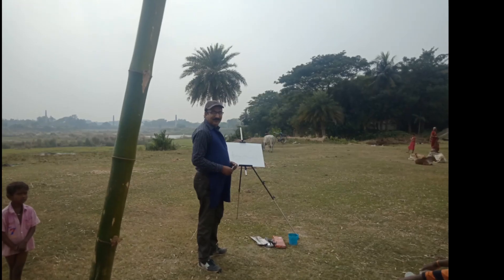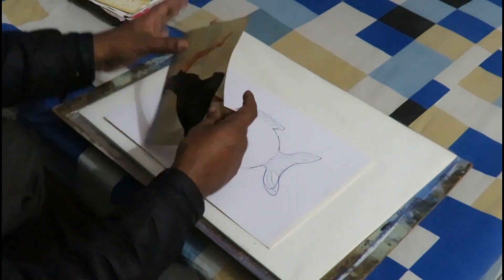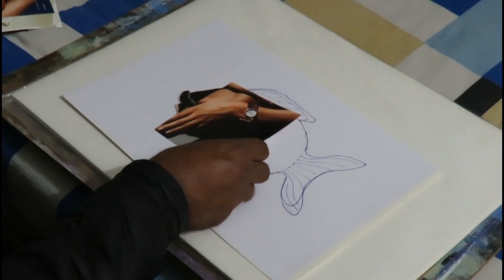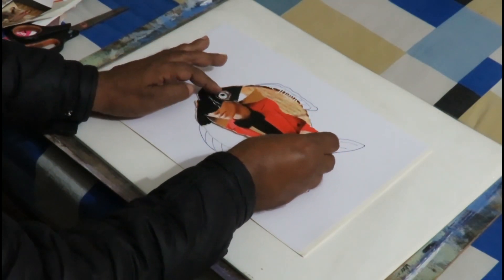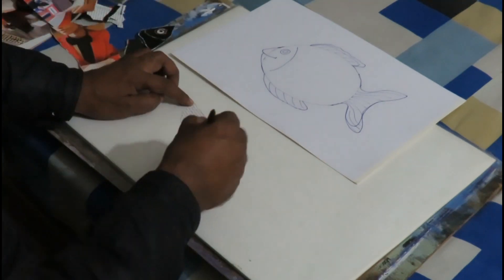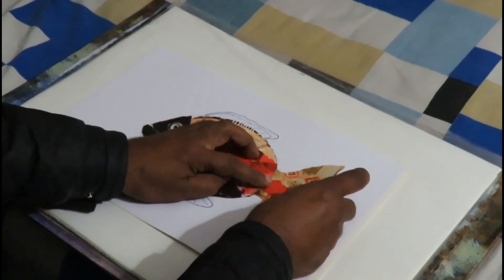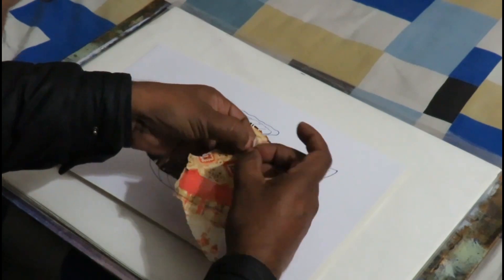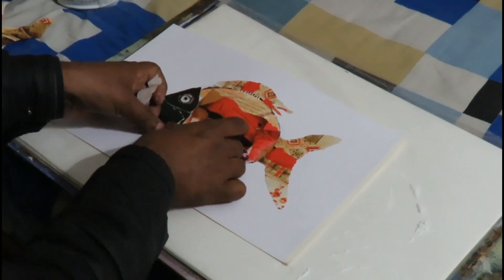Paper Collage Fish for beginners.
In this video you can learn how to draw a fish in collage medium.

Material used :

Magazine paper

Gum

Scissors

Art paper